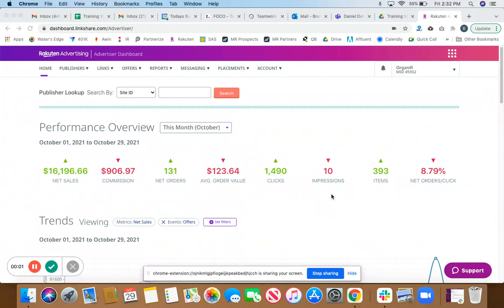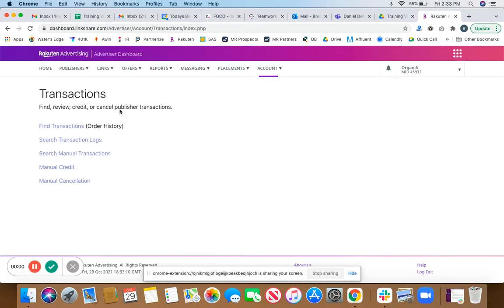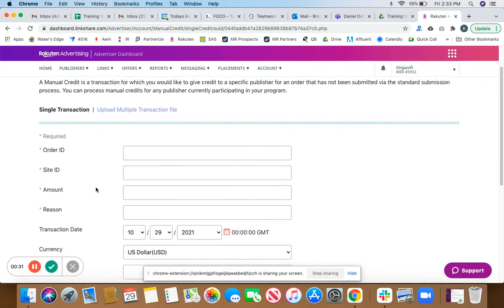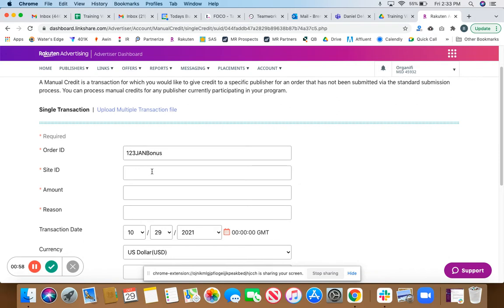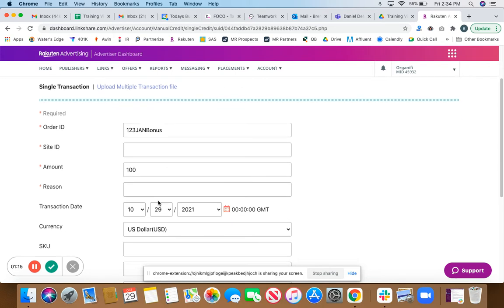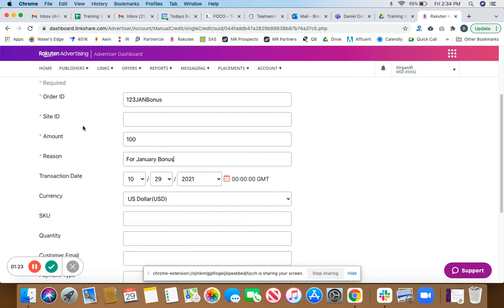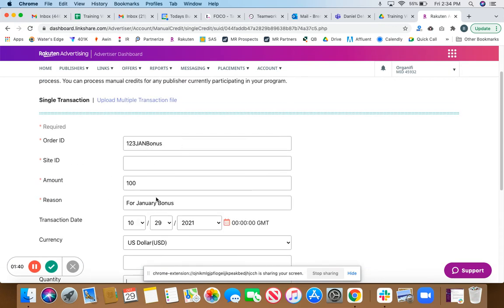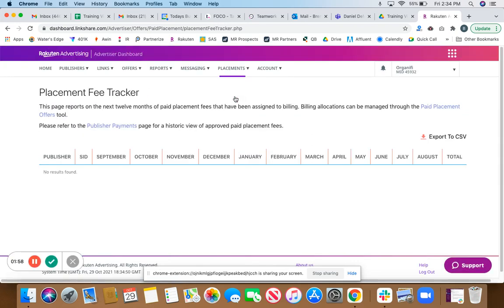How to Add a Single Publisher Bonus in Rakuten